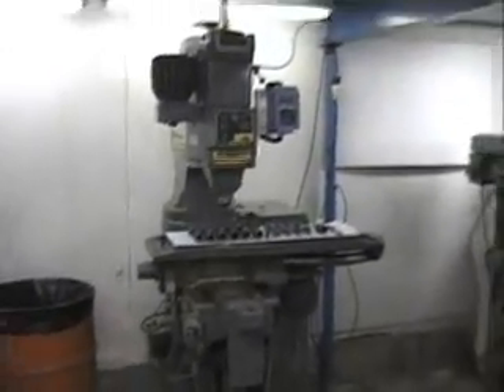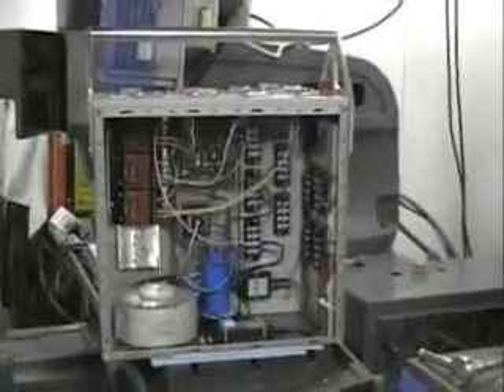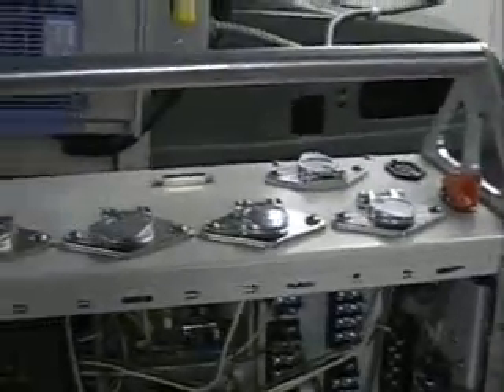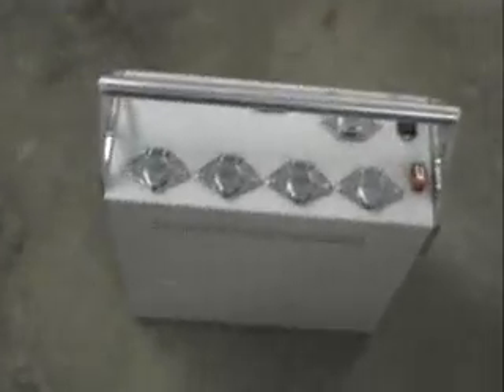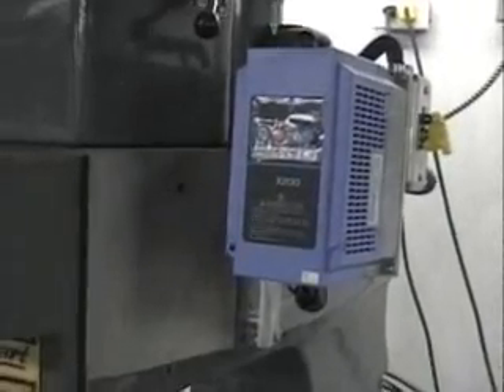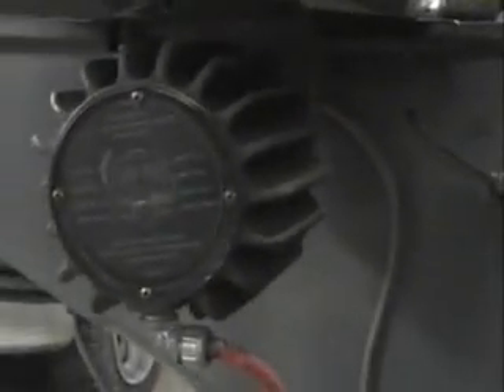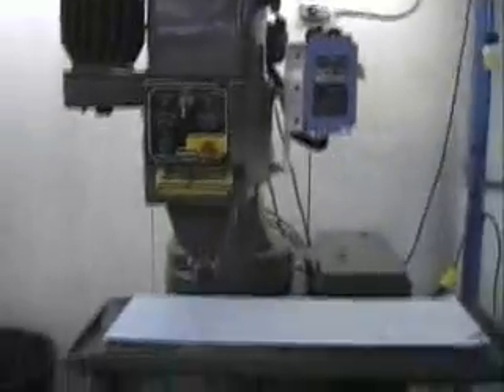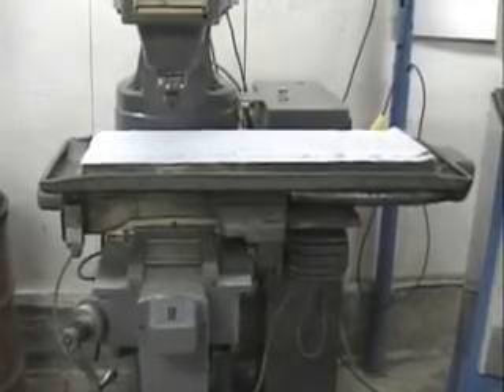BRIDGEPORT CNC PROGRESS 2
It's aliiiiive!  My Mach / Gecko controlled late 70's Bridgeport Series 1 CNC milling machine runs!
A composite of several v-clips, did I mention it has a VFD for spindle drive? :-)